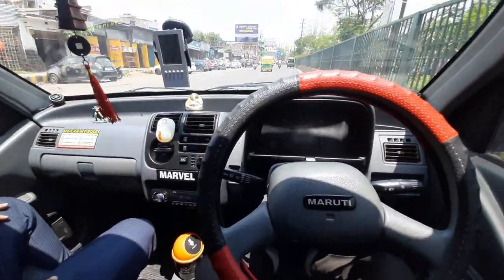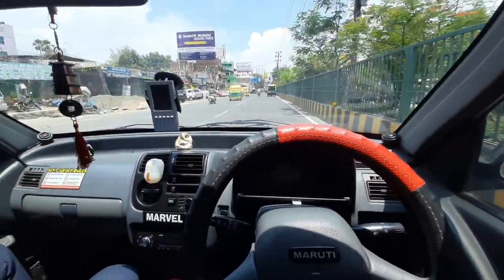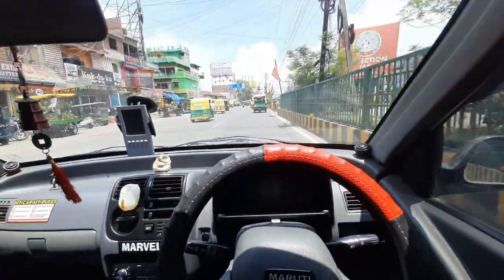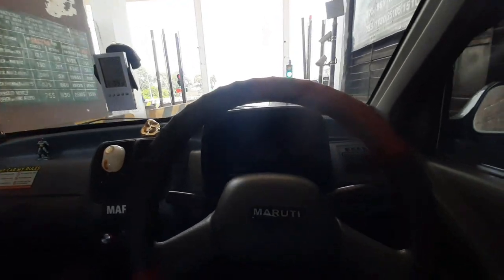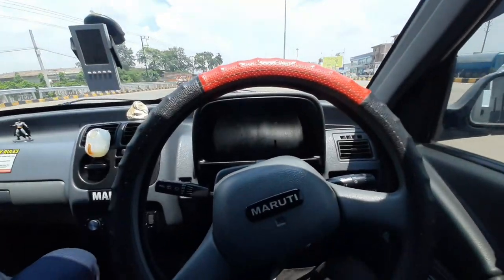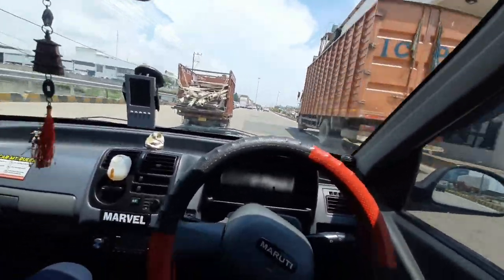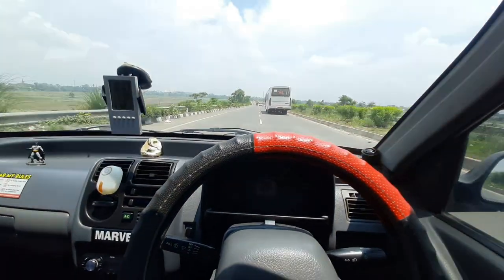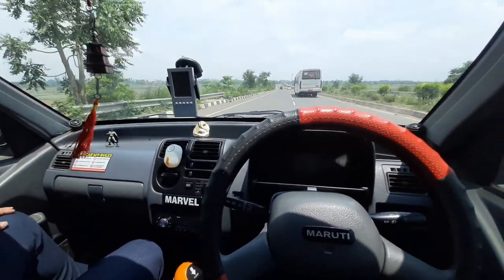First Long Trip on Maruti Suzuki Zen | Top Speed of Modified Zen | Rajauli To Bakhtiyarpur Four Lane